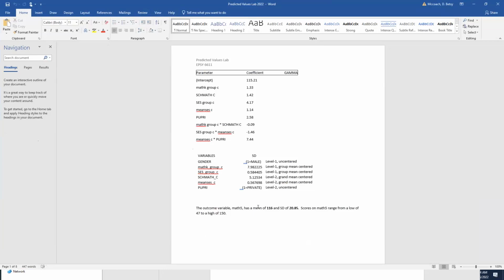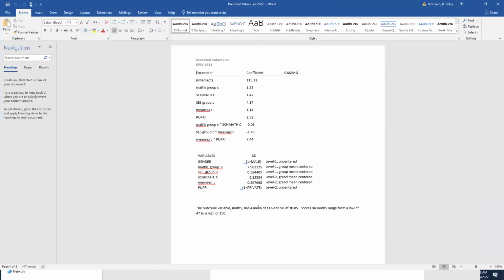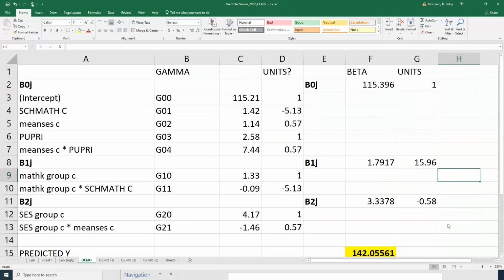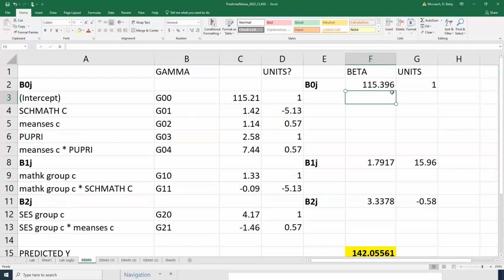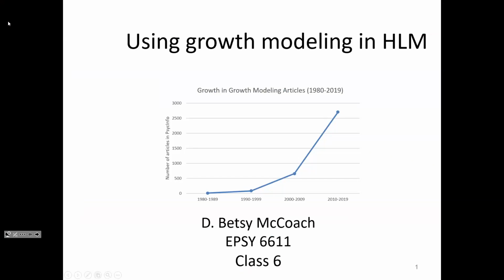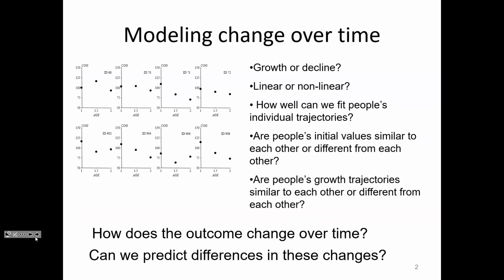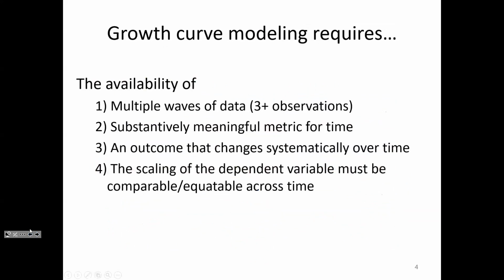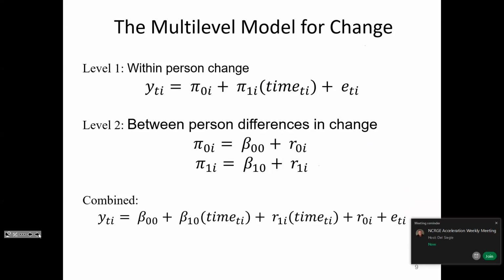EPSY 6611 Class Fall 2022 Week 6- Multilevel Modeling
EPSY 6611  Week 6- Multilevel Modeling - Predicted Values, and a brief intro to growth modeling of longitudinal data